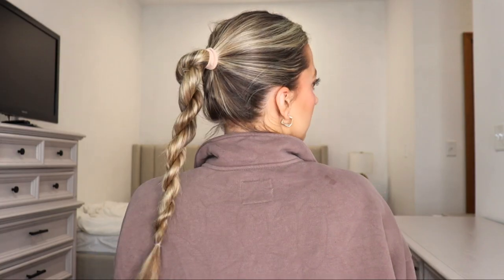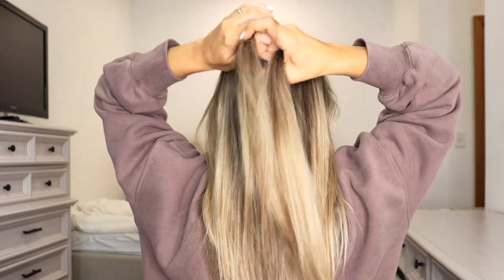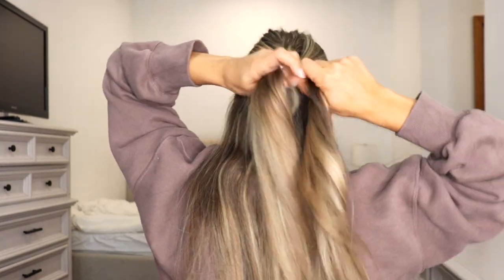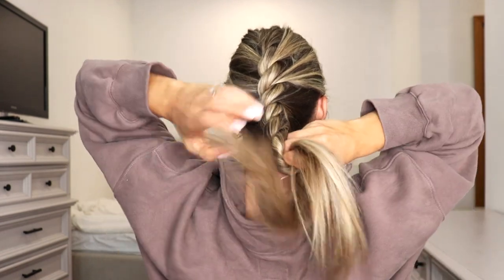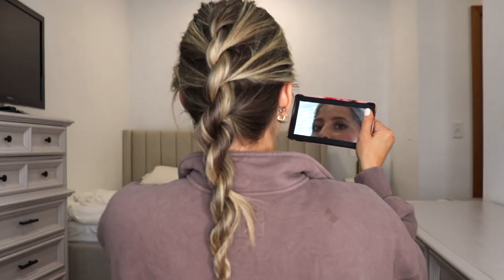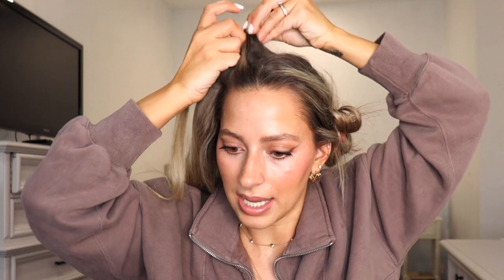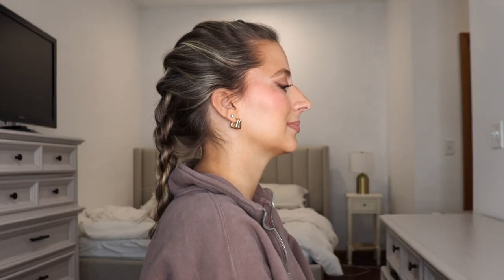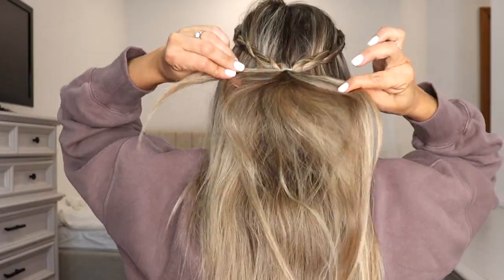6 WAYS TO WEAR ROPE BRAIDS! | SHORT, MEDIUM, AND LONG HAIRSTYLES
Hey guys! Today I wanted to show you a few different ways to wear rope braids. Rope braids are easy to recreate, once you get the hang of them, and there are so many cute hairstyles you can do. Let me know if you find this video helpful in the comments below and if you'll be trying out rope braids!

EARRINGS IN VIDEO:

PRODUCTS I LOVE:
FAV HAIR OIL
BOBBY PINS
NYLON HAIR TIES
DETANGLER BRUSH